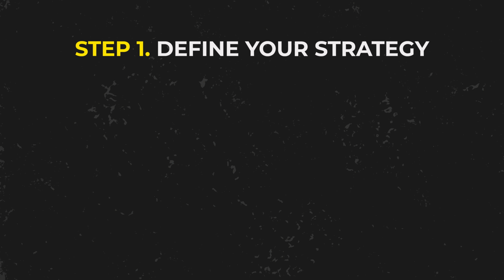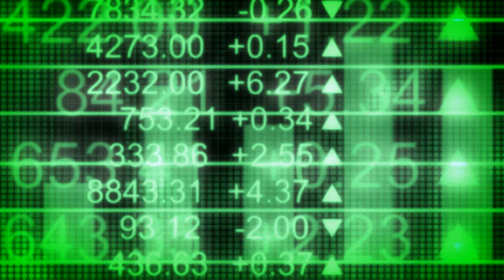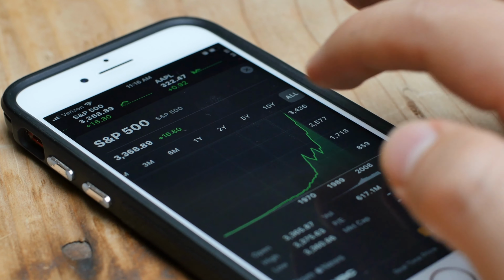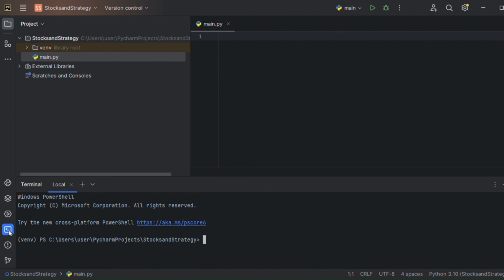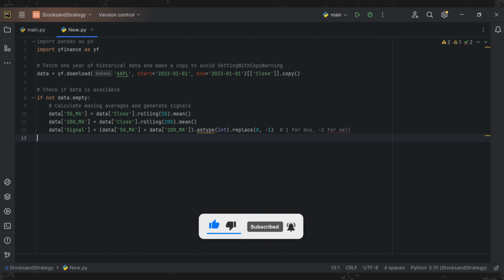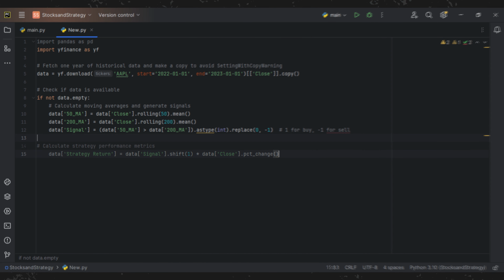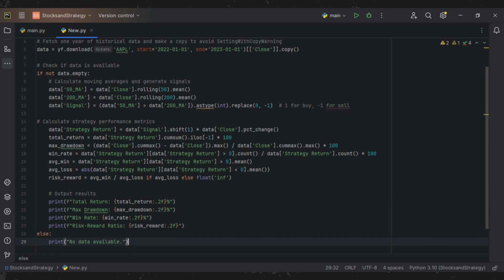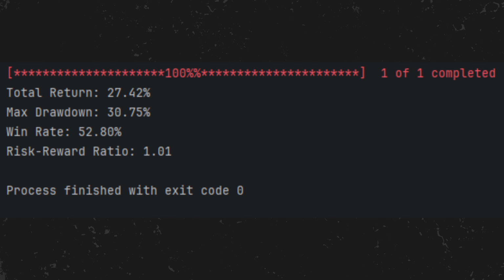How to Backtest a Trading Strategy (2025)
Learn how to backtest a trading strategy in this step-by-step tutorial, where we demonstrate the process of evaluating a moving average crossover strategy using Python and historical stock data. Whether you're a beginner or an experienced trader, this video will help you understand key metrics like total return, max drawdown, and risk-reward ratio, giving you the tools to analyze and refine your own strategies.

💡 What’s Covered:

    Fetching historical stock data with Python
    Developing a moving average crossover strategy
    Calculating and interpreting strategy performance metrics
    Tips for implementing and improving your backtests